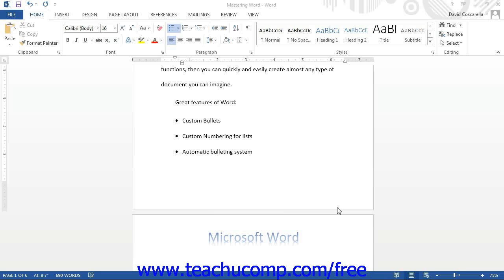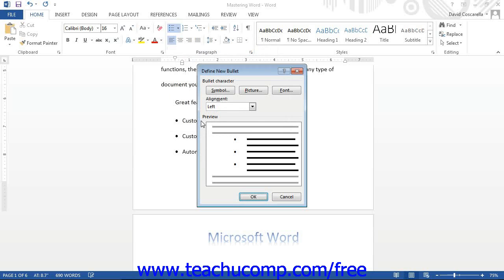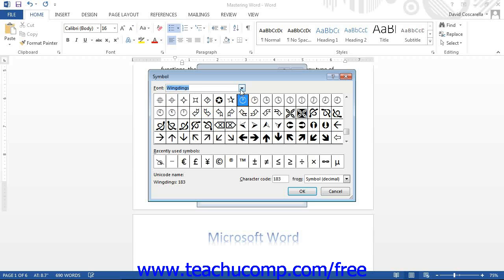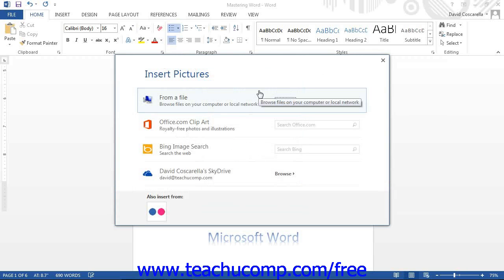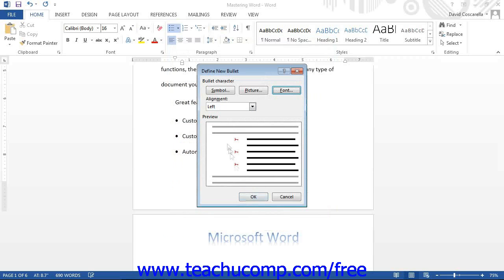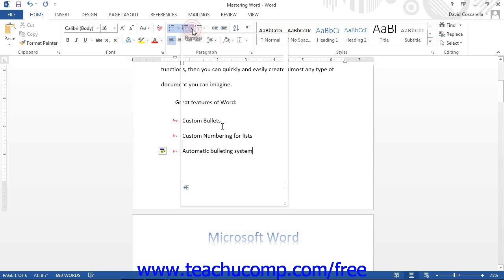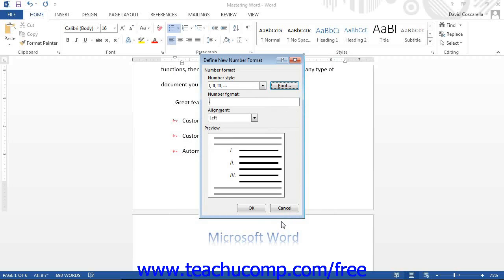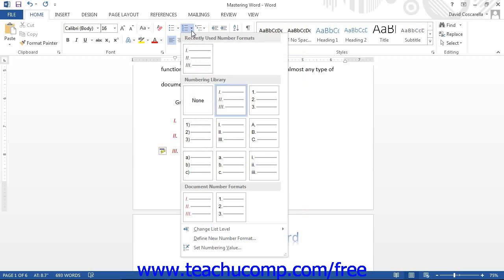Word 2013 Tutorial Formatting Bullets and Numbering Microsoft Training Lesson 15.2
Learn how to format bullets and numbering in Microsoft Word - the most comprehensive Word tutorial available. Visit us today!